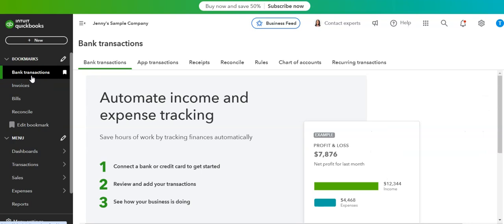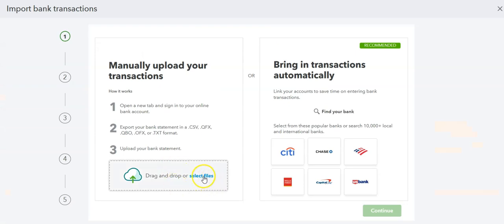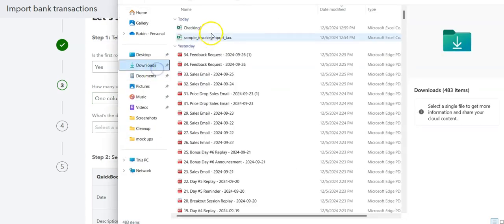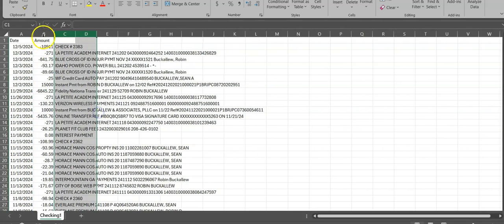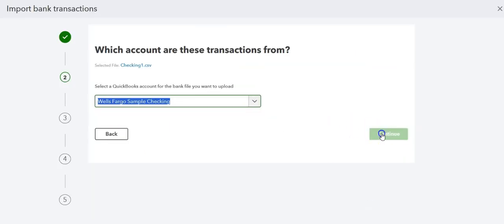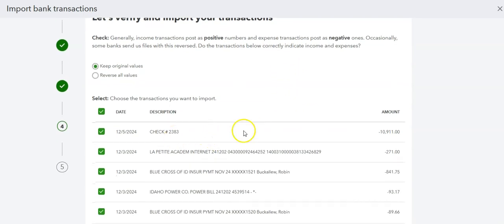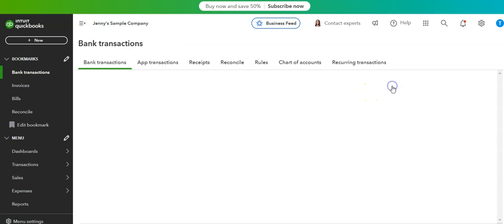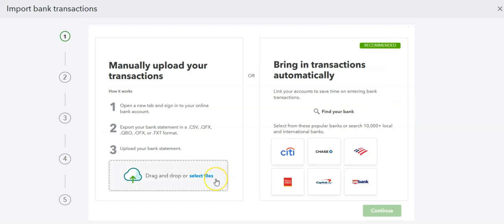QuickBooks Online - how to import historical transactions